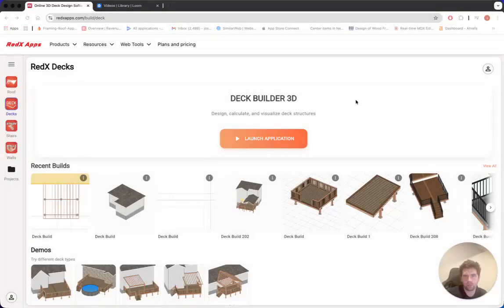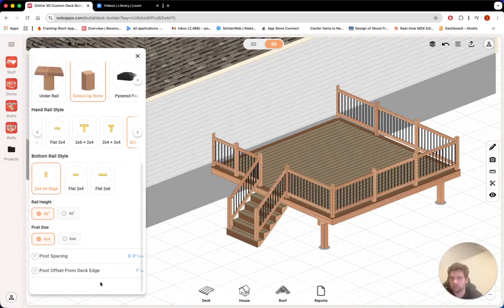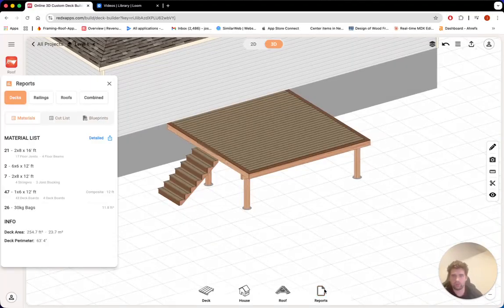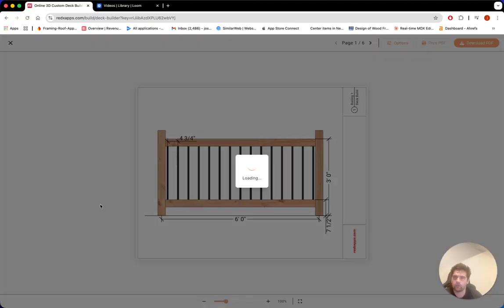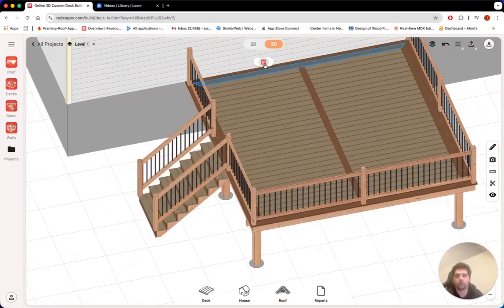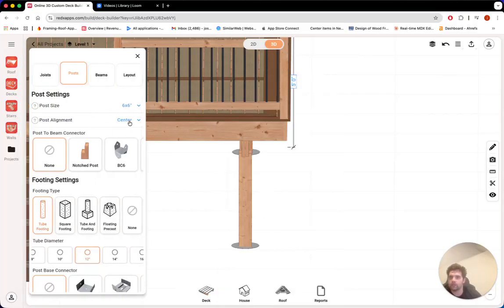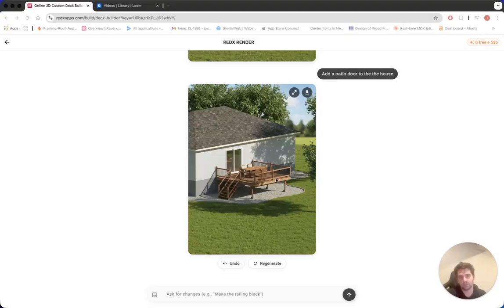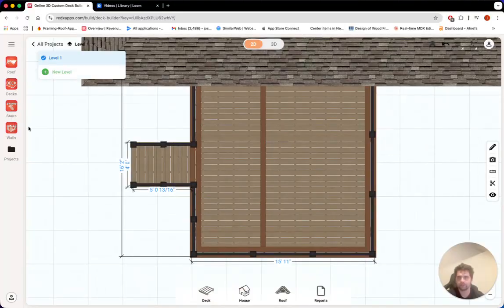How to Design a Deck + Get Materials & Blueprints (RedX Decks App Tutorial)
Learn how to design a complete deck using the RedX Decks app — including automatic material lists, cut lists, and professional blueprint generation.

In this step-by-step tutorial, we show you how to go from a simple layout to a fully built deck design with accurate framing, railing options, and downloadable deck plans ready for construction.

Whether you're a DIY builder or contractor, RedX Decks helps you design faster, reduce errors, and generate everything you need to build your deck.

🛠️ What You’ll Learn:
How to design a deck connected to a house
Create custom deck sizes and layouts
Add stairs, railings, and deck boards
Customize railing styles (metal, glass, cable, wood)
Automatically generate beams, joists, and blocking
Adjust deck height, spacing, and structure
📐 Generate Materials, Cut Lists & Blueprints:
Full material list (joists, beams, posts, deck boards, concrete)
Detailed cut list with labeled components
Professional deck blueprints (PDF) with layouts and elevations
Accurate deck area and perimeter calculations

All automatically generated inside the RedX Decks app — saving hours of manual work.

🚀 Why Use RedX Decks:
Powerful 3D deck builder online
Instant material takeoffs and cost planning
Built-in deck calculator and framing layout
Create permit-ready deck plans
Perfect for both DIY projects and contractors

📊 In This Video:

We design a 16x16 deck, customize railings and layout, generate a full material list + cut list, and export complete deck blueprints ready for building.